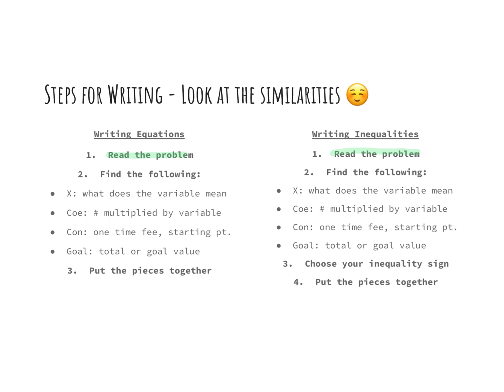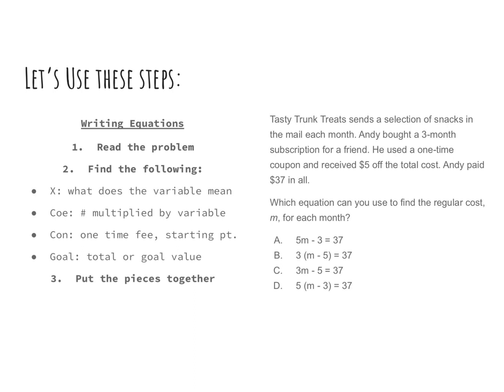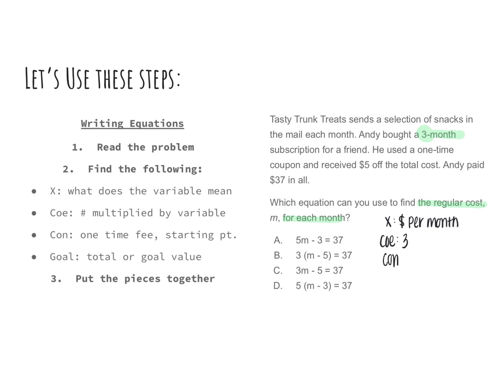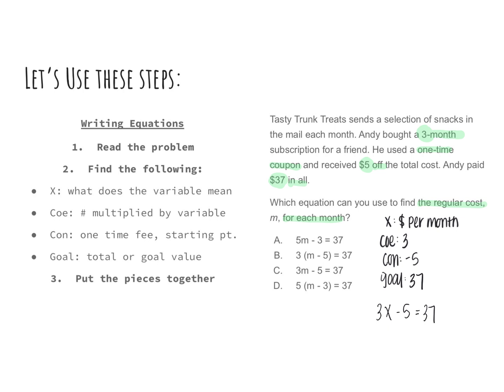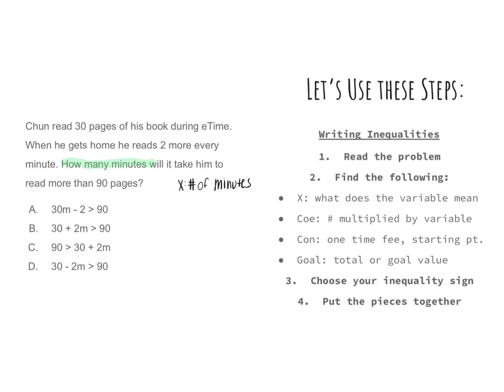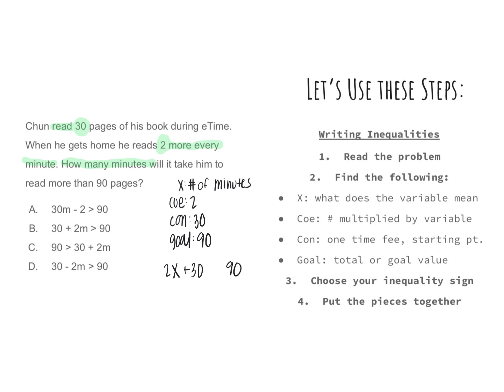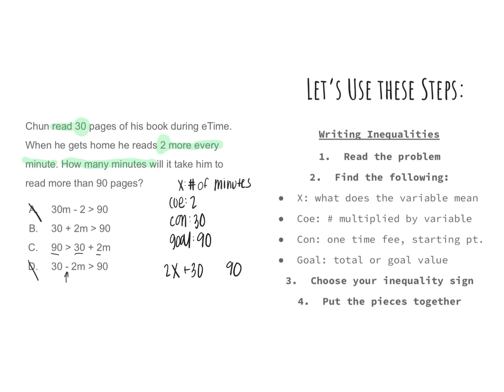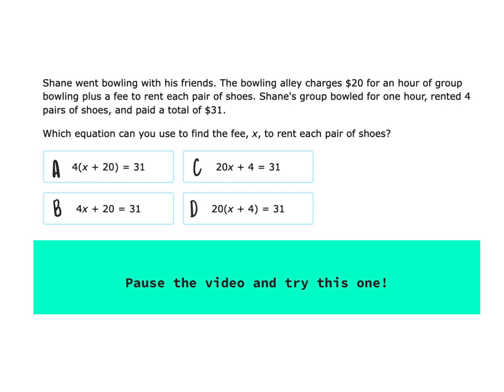Review Writing Equations and Inequalities